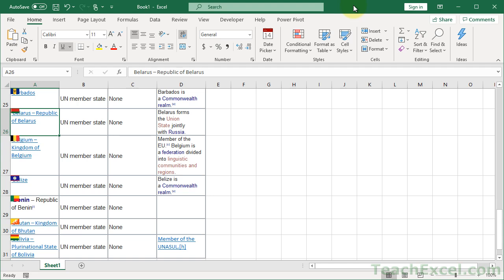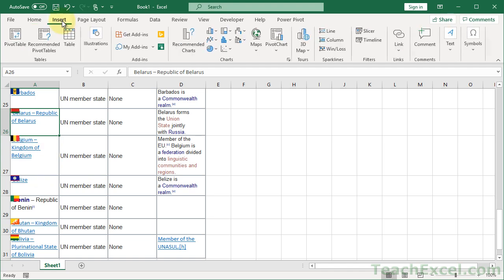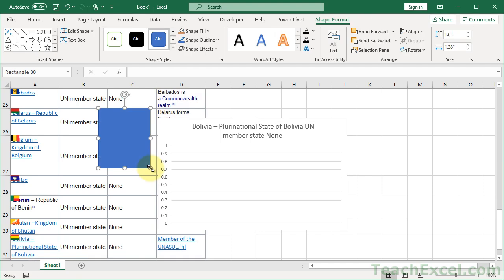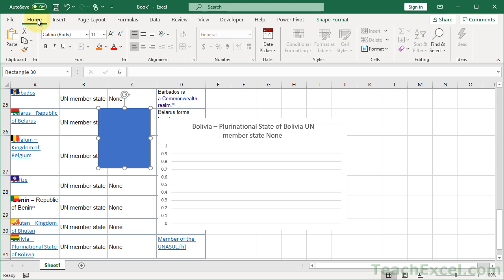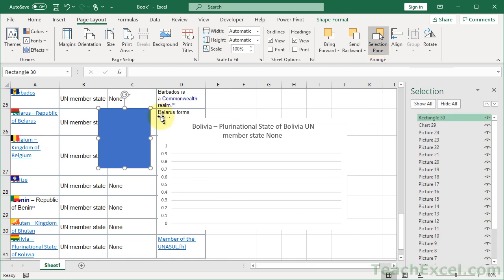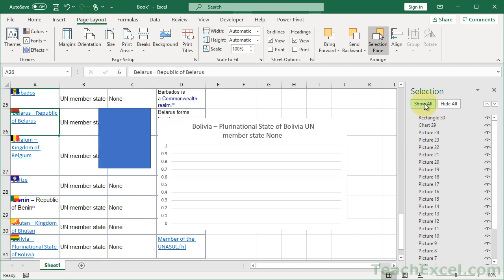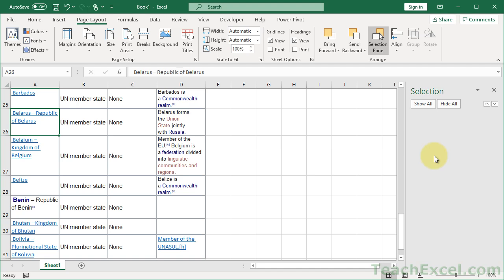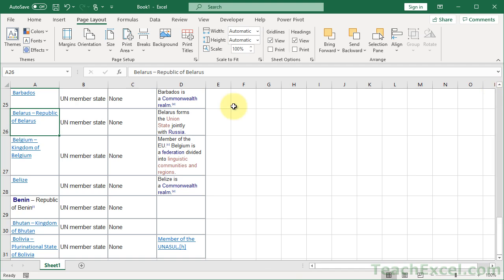Quickly Delete All Objects, Images, Charts & Shapes from Excel - Excel Quickie 36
Simple method for quickly analyzing and deleting All Objects from Excel - this includes images, shapes, charts & shapes in the worksheet.

This method will save you a lot of time compared to individually selecting images or objects and deleting them by hand.

If you import data into Excel, especially from the web, this is a very quick method for cleaning out (removing) all images and non-text based context from the worksheet.

This is a great tip that I previously included within a data cleaning tutorial but it saves so much time that I decided to put it here in its own little Excel Quickie.

TeachExcel.com